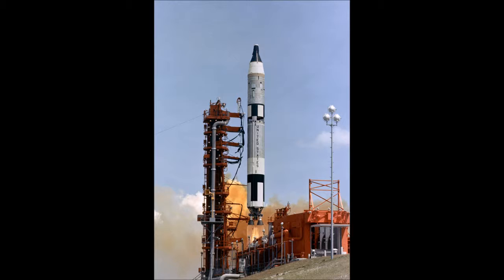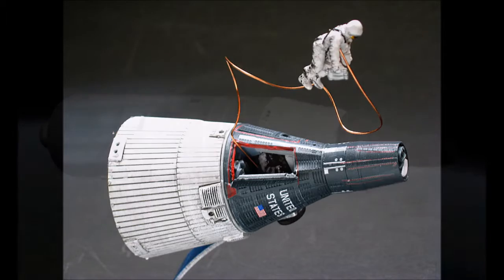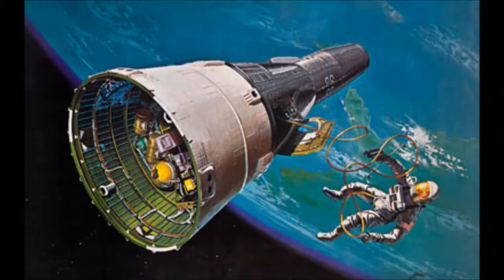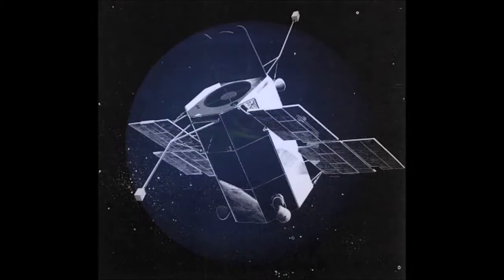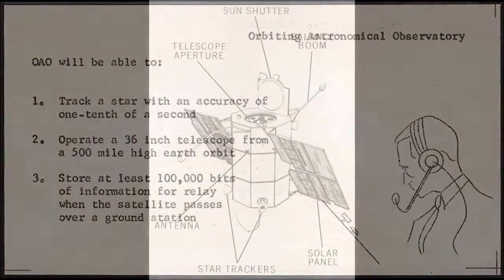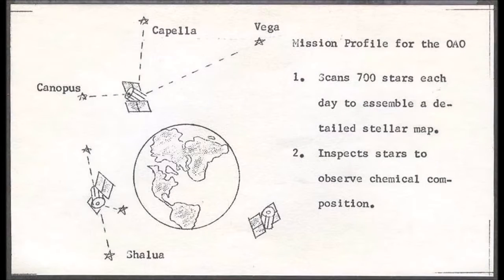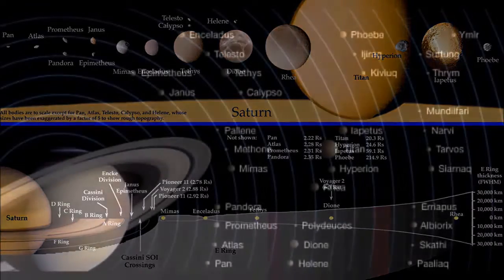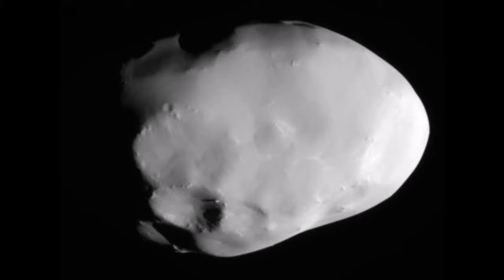SkyTour News for April 8th 2018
SKY TOUR NEWS FOR APRIL 8TH 2018
PRESENTED BY
AMANDA CURRAN